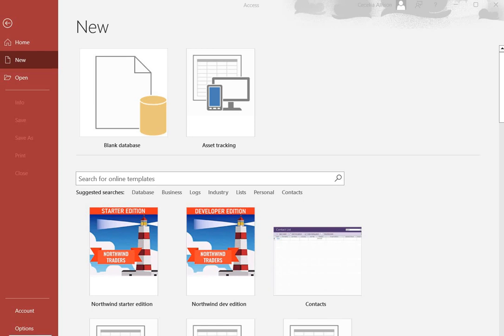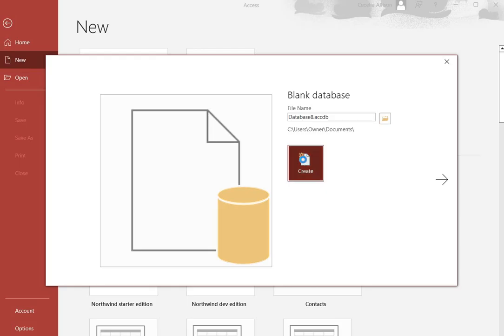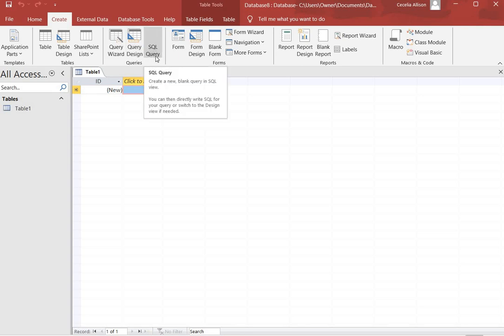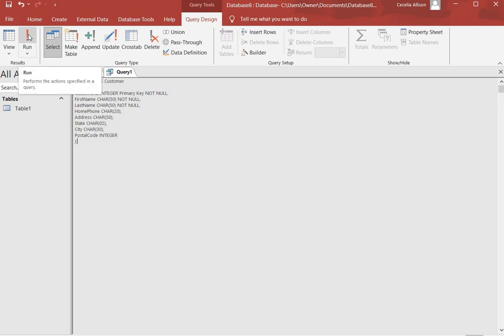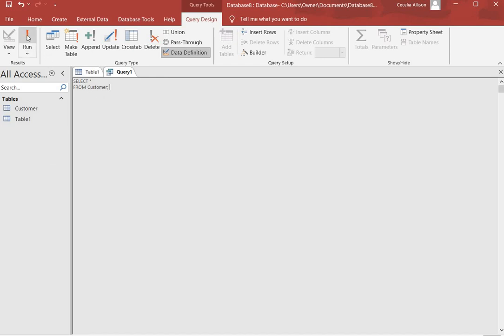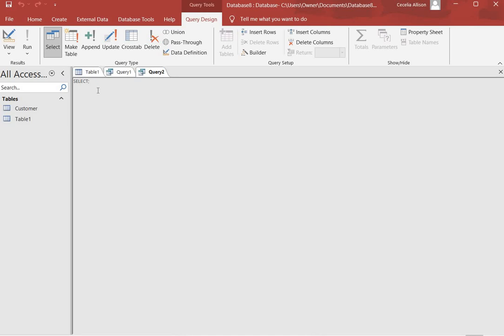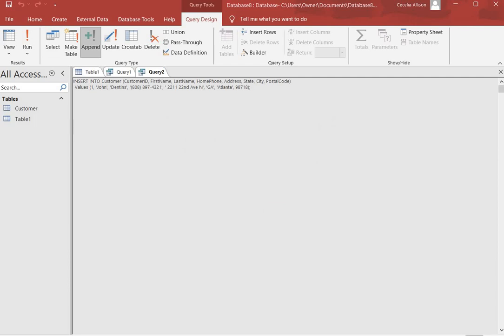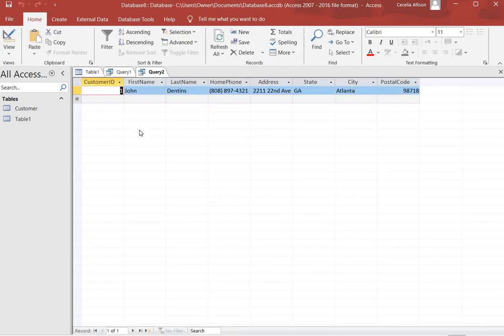SQL in Microsoft Access | How to Run SQL Queries in Microsoft Access (Step-by-Step Tutorial)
Learn how to execute a SQL query in Microsoft Access with this easy step-by-step tutorial. This video covers the basics of running SQL commands directly in Access, so you can manage and analyze your data more effectively. 📖 Compliment your Learning Experience - Obtain a Top "Best Selling Data Science Guide"

You’ll discover:
✅ How to open the SQL View in Access
✅ How to write and execute SQL queries

By the end of this tutorial, you’ll be confident in running SQL queries inside Microsoft Access to improve your database workflow.

       Project-Based SQL Practice in Real Datasets

🔗 SQL QUERIES FROM THE VIDEO!

▶ Create the Customer Table:

CREATE TABLE Customer
 CustomerID INTEGER Primary Key NOT NULL,
 FirstName CHAR(50) NOT NULL,
 LastName CHAR(50) NOT NULL,
 HomePhone CHAR(20),
 Address CHAR(50),
 State CHAR(02),
 City CHAR(30),
 PostalCode INTEGER

▶ Insert a Record into the Customer Table:

INSERT INTO Customer (CustomerID, FirstName, LastName, HomePhone, Address, State, City, PostalCode)

▶ Open the Customer Table:

SELECT *
FROM Customer;

📖 Compliment your Learning Experience - Obtain a Top "Best Selling Data Science Guide"